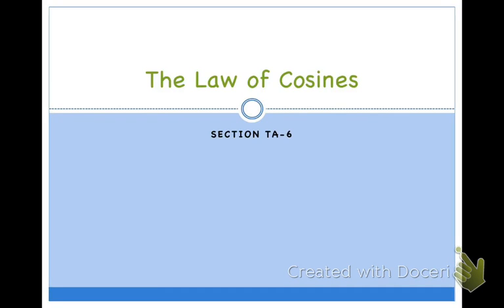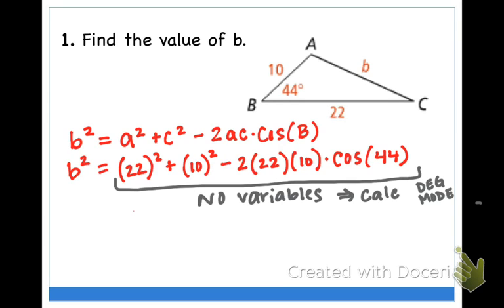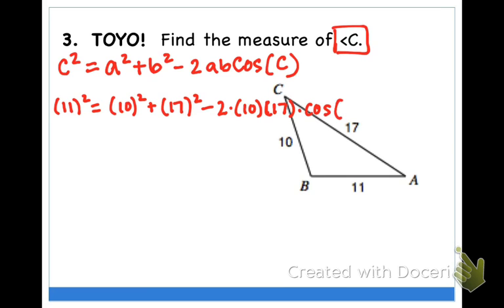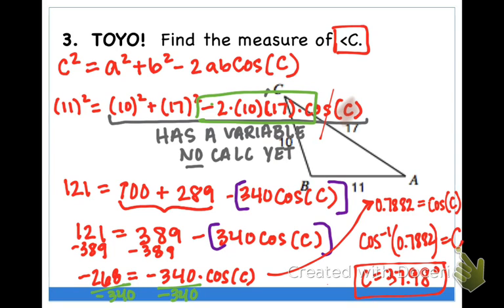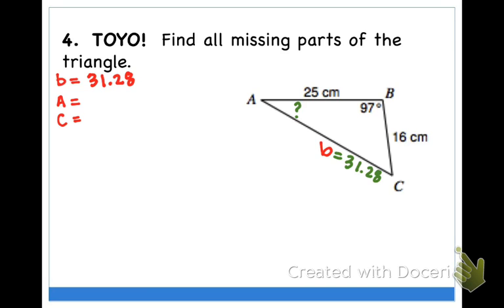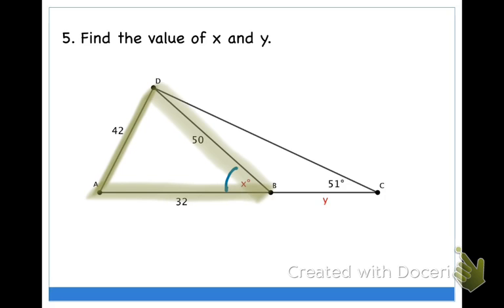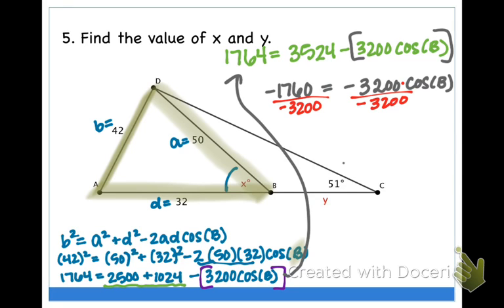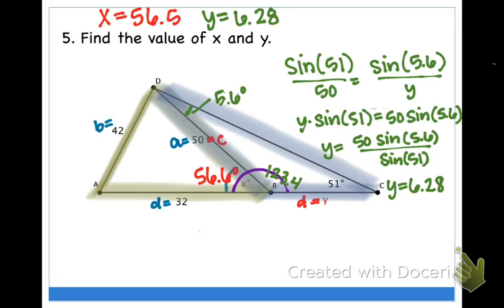college algebra TA-6